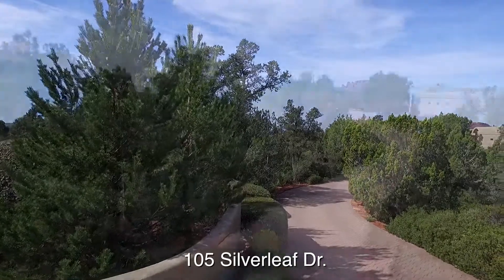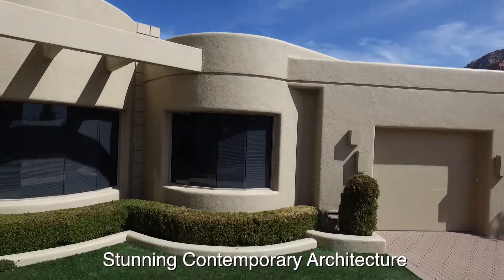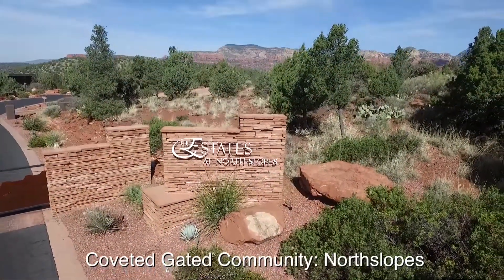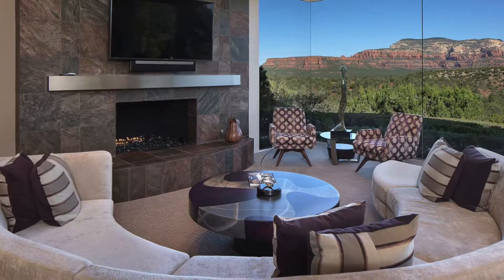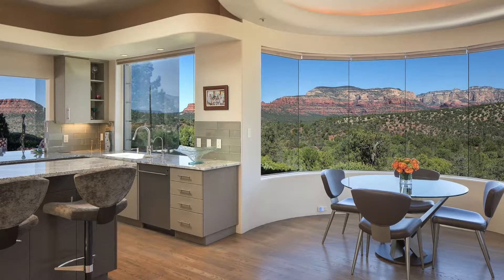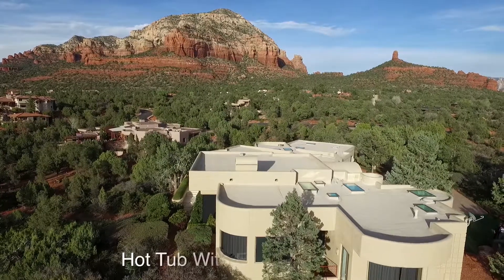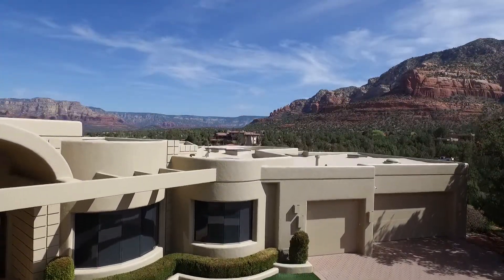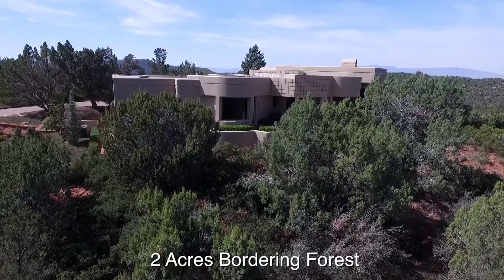Janette Sauer with Russ Lyon International and 105 Silverleaf Dr. Sedona, AZ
Jeanette Sauer with Russ Lyon Sothebys International Realty gave us a peek at her new listing today. It's a beautiful, newly remodeled contemporary home on 2 acres with views that are breathtaking!
105 Silverleaf Dr. Sedona, Az